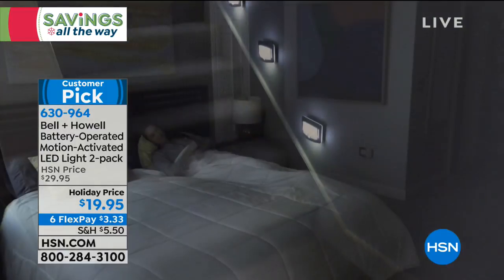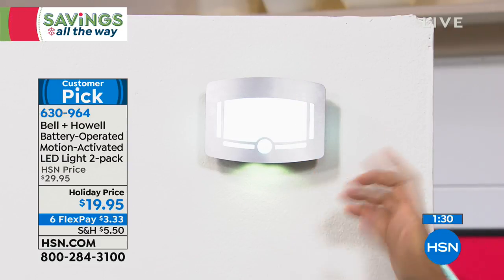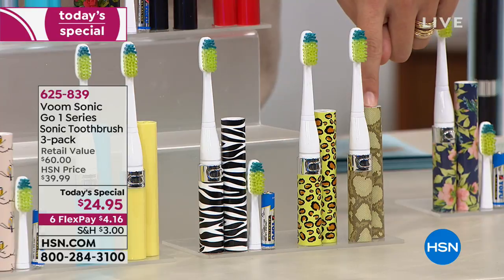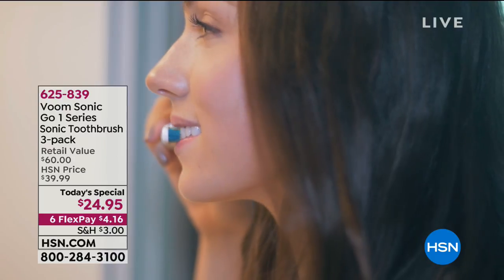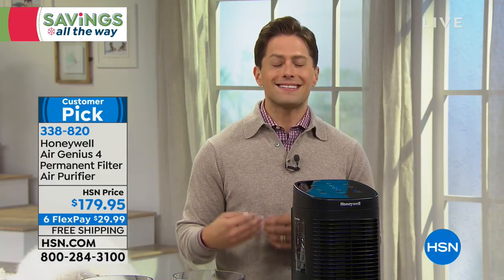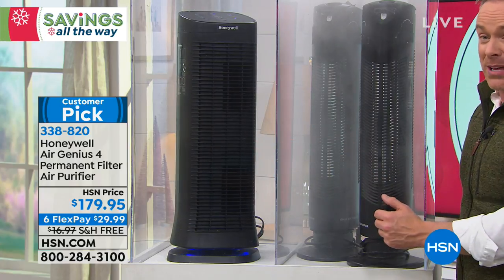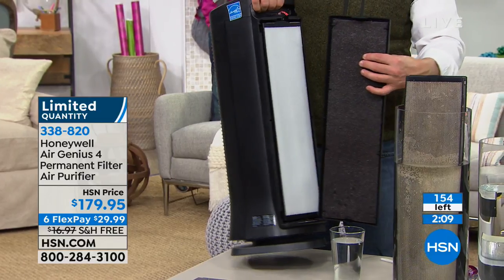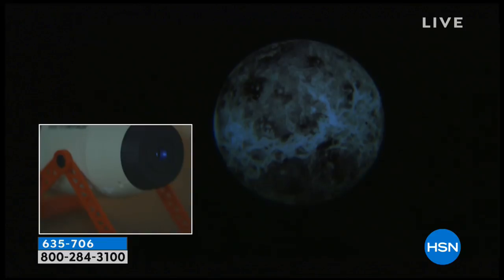HSN | Gifts For The Family 12.12.2018 - 01 AM